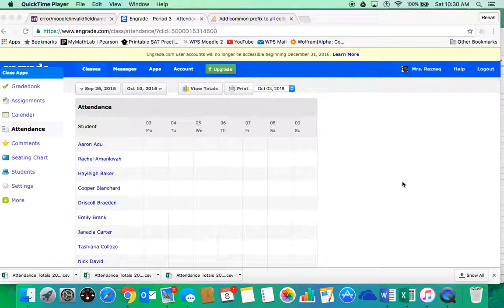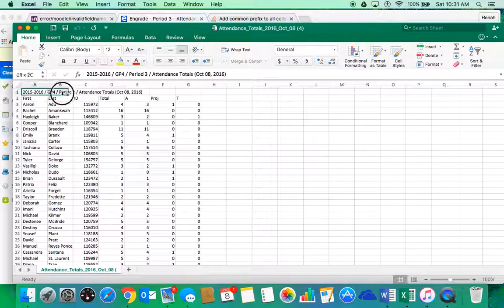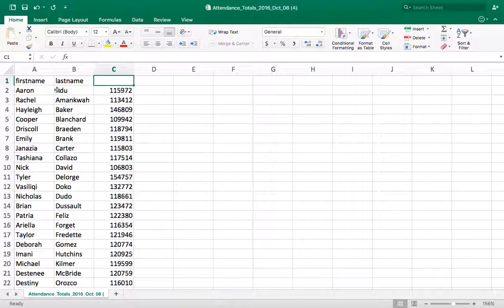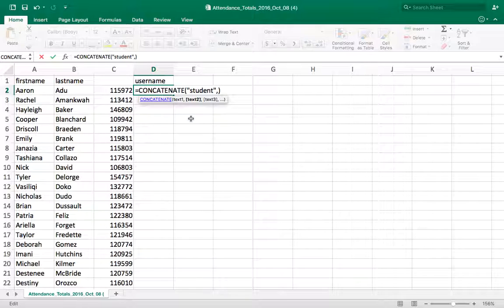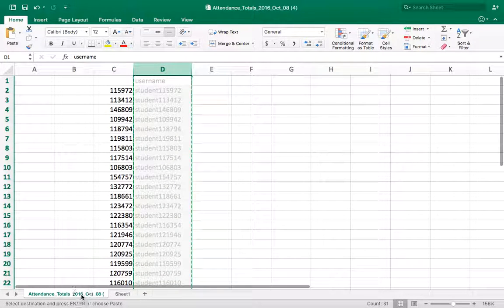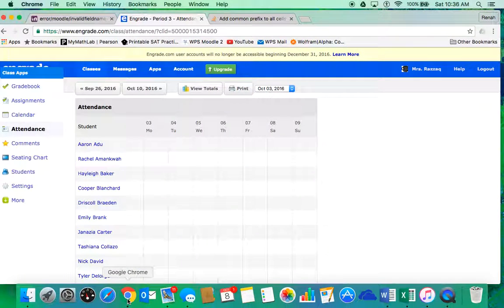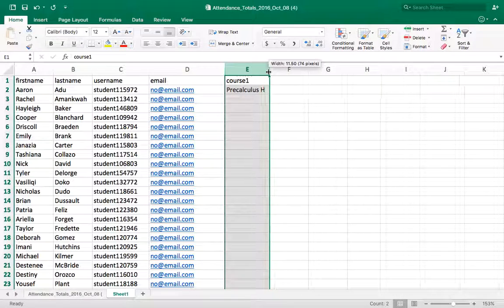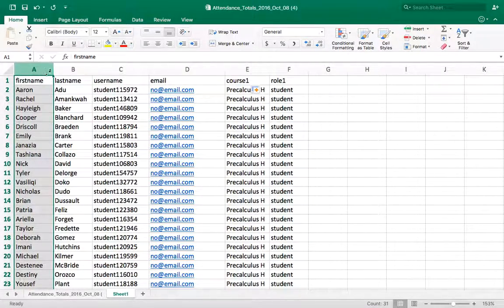Excel Spreadsheet for Moodle Roster